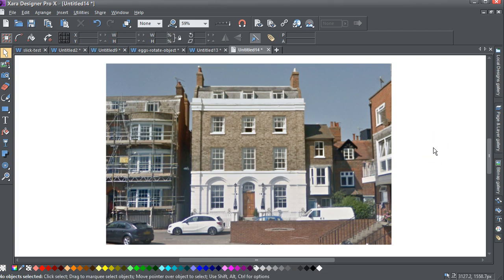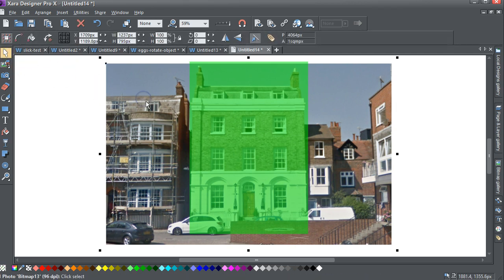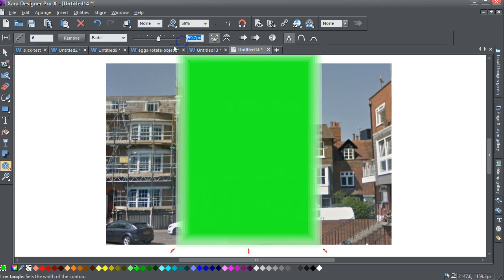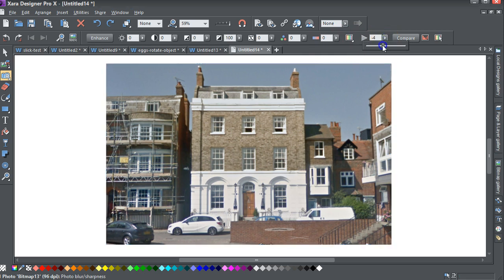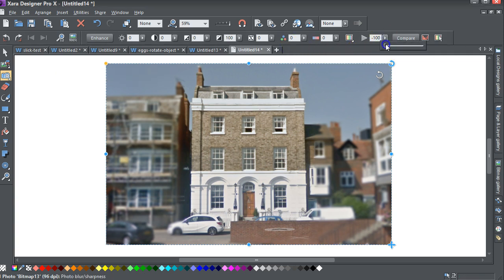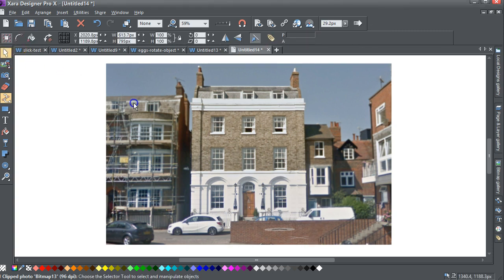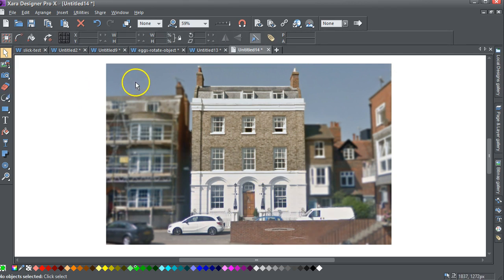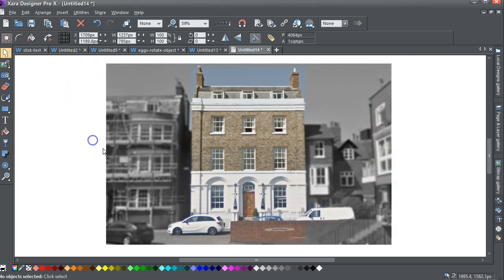Blurring part of an image with Xara